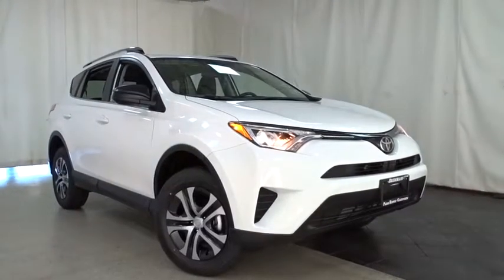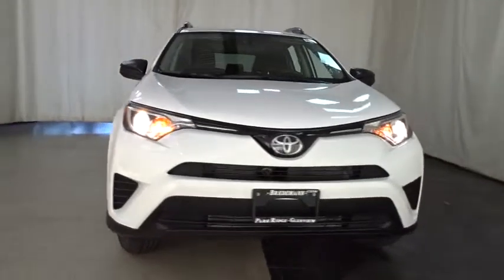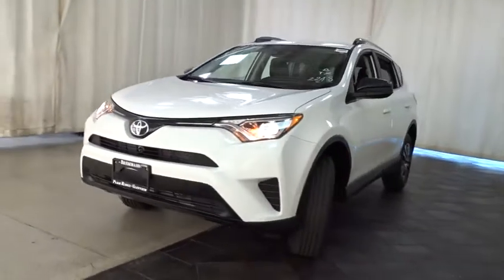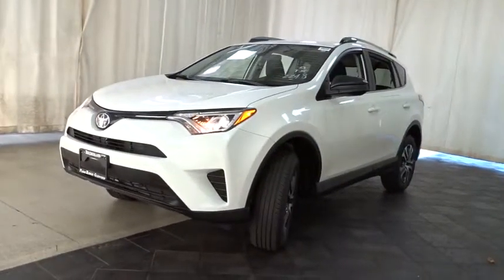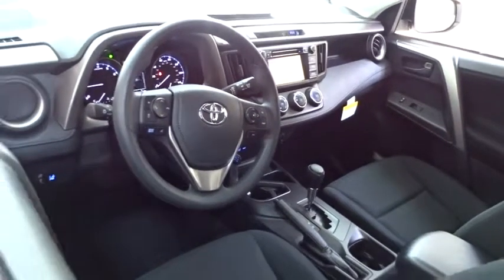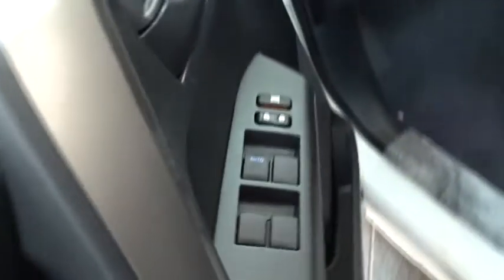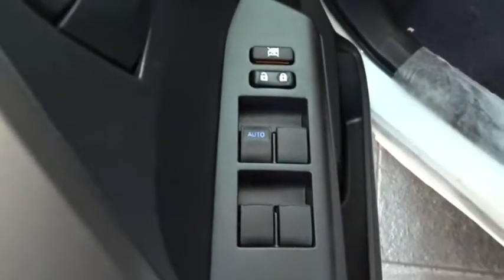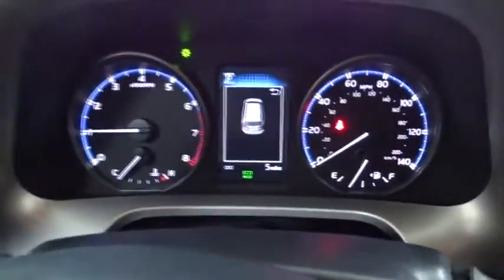2018 Toyota RAV4 Des Plaines, Elmhurst, Schaumburg, Chicago, Naperville, IL T50762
Bredemann Toyota
1301 W Dempster St

ROOF RAILS  -inc: cross bars,ALL WEATHER LINER PACKAGE  -inc: Cargo Tray  All Weather Floor Liners,Front Wheel Drive,Power Steering,ABS,4-Wheel Disc Brakes,Brake Assist,Brake Actuated Limited Slip Differential,Wheel Covers,Steel Wheels,Tires - Front All-Season,Tires - Rear All-Season,Temporary Spare Tire,Power Mirror(s),Rear Defrost,Privacy Glass,Intermittent Wipers,Rear Spoiler,Power Door Locks,Daytime Running Lights,Automatic Headlights,AM/FM Stereo,CD Player,MP3 Player,Bluetooth Connection,Back-Up Camera,Auxiliary Audio Input,Steering Wheel Audio Controls,Pass-Through Rear Seat,Bucket Seats,Rear Bench Seat,Adjustable Steering Wheel,Trip Computer,Power Windows,Keyless Entry,Cruise Control,Adaptive Cruise Control,A/C,Cloth Seats,Driver Vanity Mirror,Passenger Vanity Mirror,Engine Immobilizer,Traction Control,Stability Control,Front Side Air Bag,Lane Departure Warning,Lane Keeping Assist,Tire Pressure Monitor,Driver Air Bag,Passenger Air Bag,Front Head Air Bag,Rear Head Air Bag,Passenger Air Bag Sensor,Knee Air Bag,Child Safety Locks